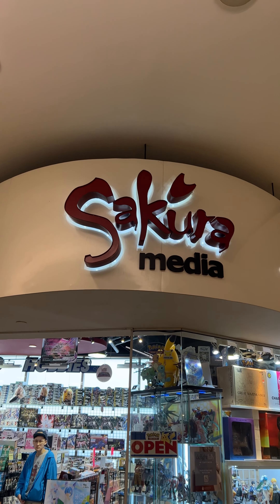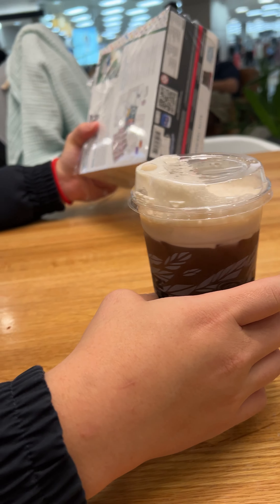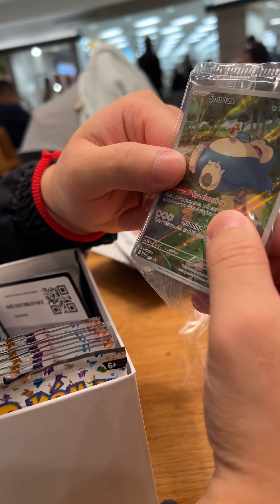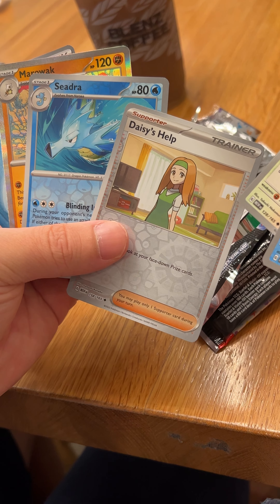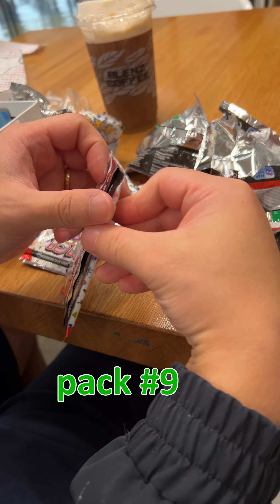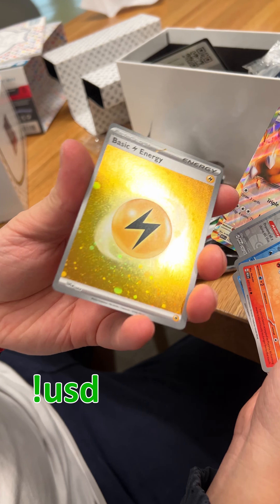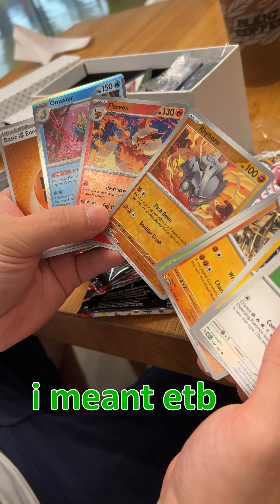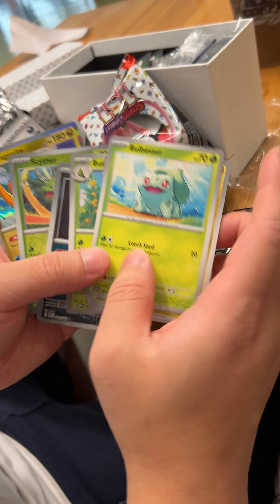2 ETBs 18 packs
In this video i open up two newly release scarlet and violet 151 etbs
each has 9 packs so in total 18 packs